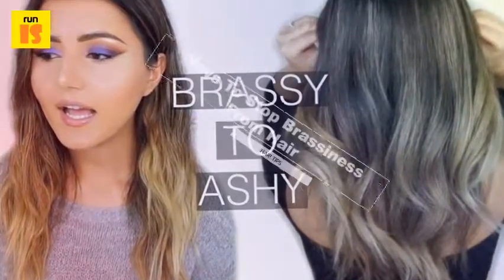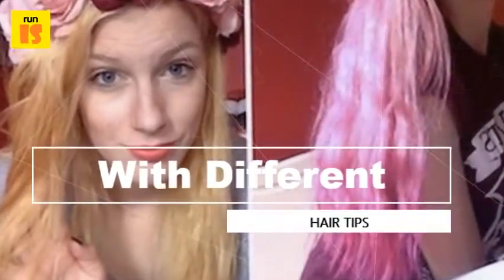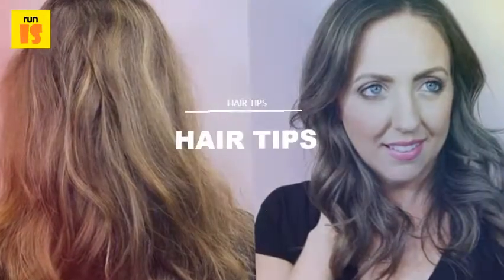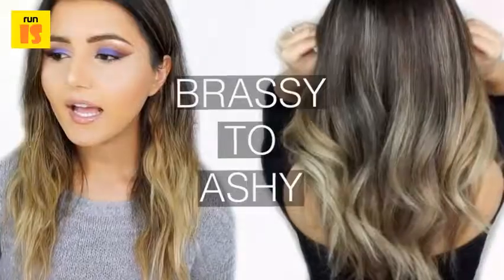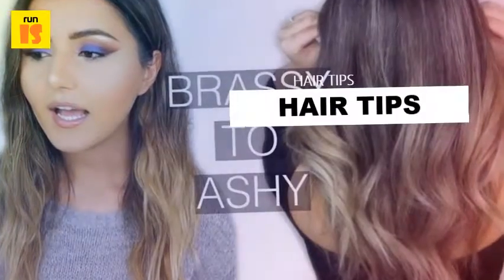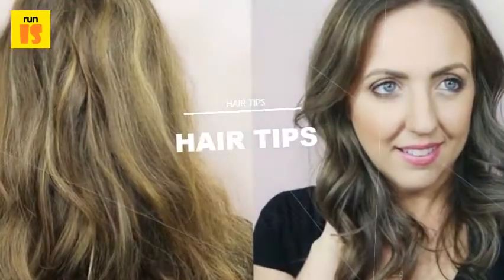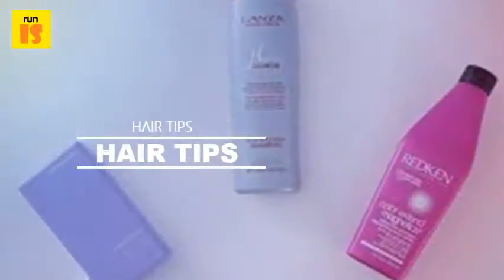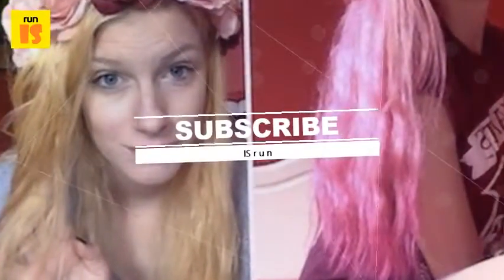Ways To Stop Brassiness From Hair